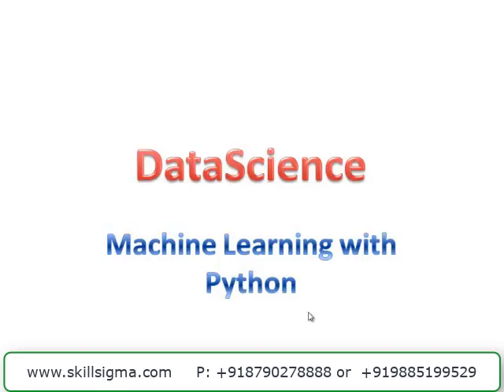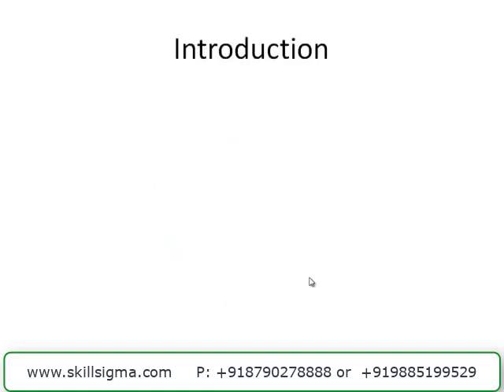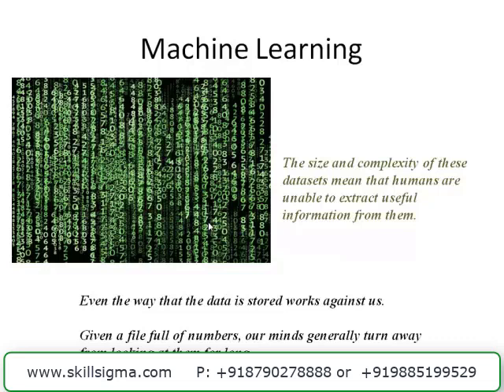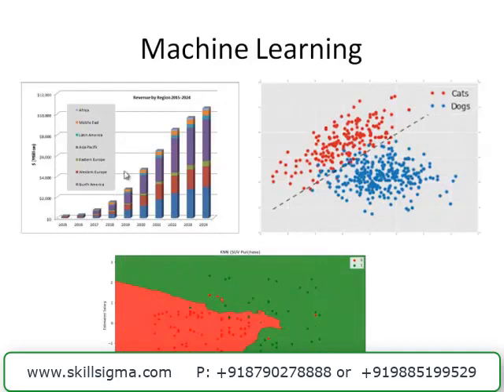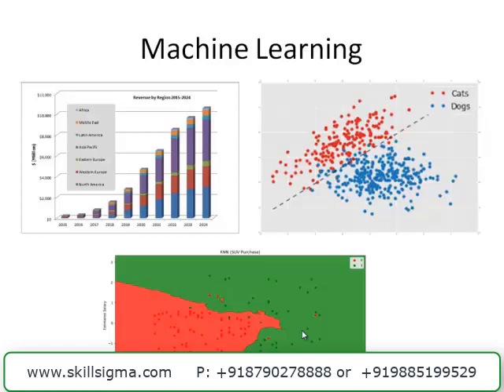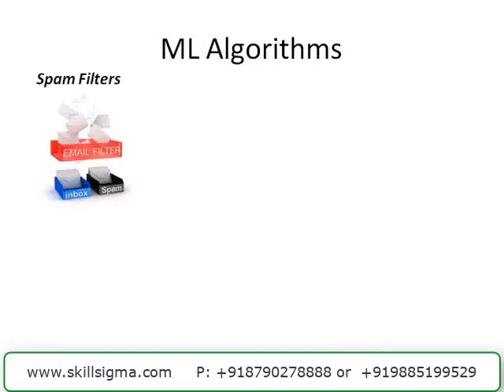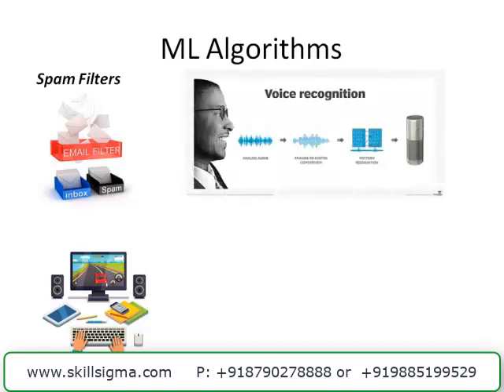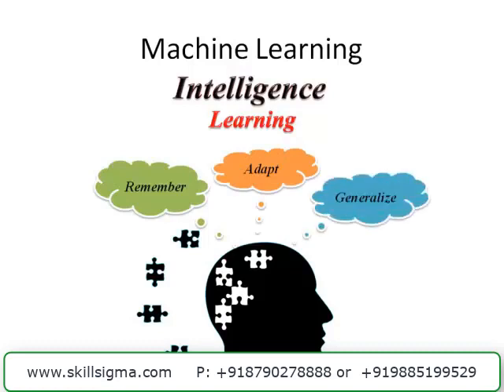Machine Learning with Python An Introduction by Skill Sigma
An introductory session on Machine Learning you Python programming language.

This is a short video introducing the nuances of Machine Learning, use of python, importance of machine learning in Data Analytics, Data Science, Big Data and Cloud.

For more videos on similar technologies and to learn from the experts whether inclass or online please

Or